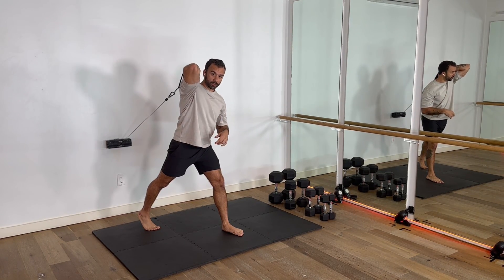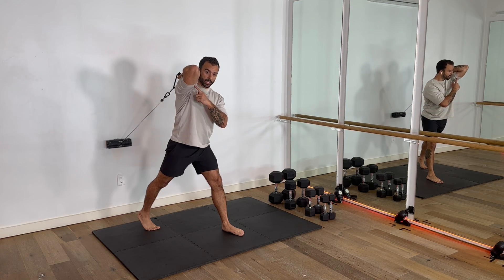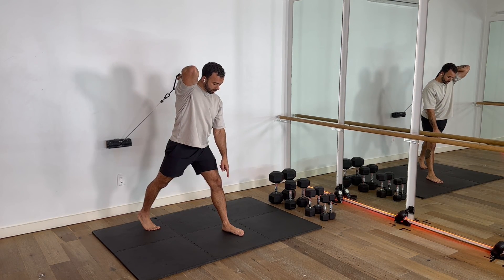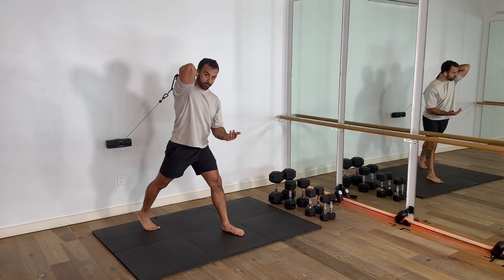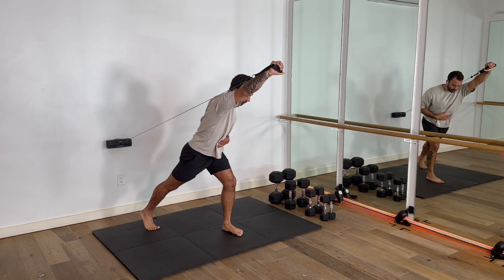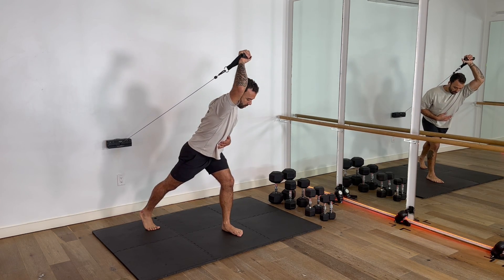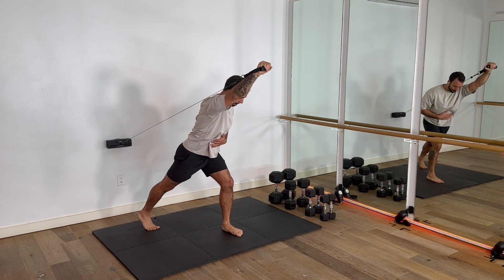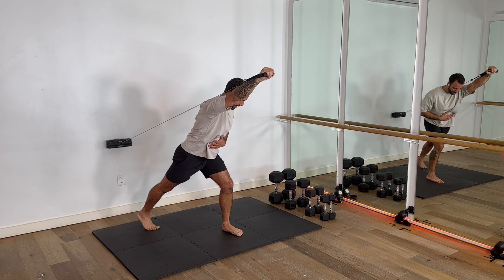Gait Stance 1 Arm Tricep Extension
How to do the gait stance tricep extension with resistance cable
A superior biomechanical approach to the tricep extension.
See more advanced exercises like this in our "angles workout program"